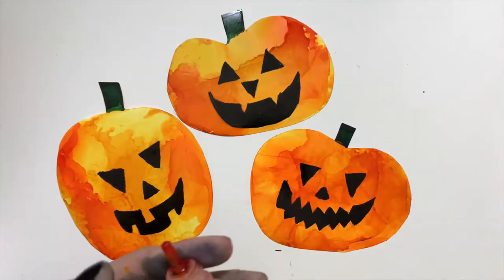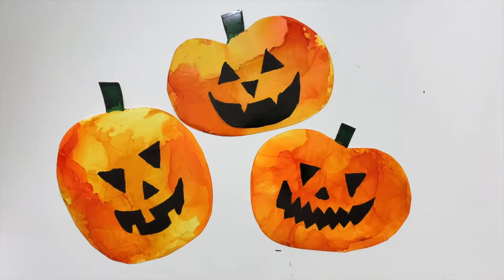Brea Reese - Cute Alcohol Ink Jack-o-lantern Pumpkins - Artist Elizabeth Karlson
PROJECT TITLE:  “Alcohol Ink Jack O’Lanterns”
DESIGNED BY: “Elizabeth Karlson”
SKILL LEVEL (2): 2
TIME TO COMPLETE: 10 Minutes
MESSY LEVEL (1-5): 2
PROJECT TIP: Experiment with different colors and mediums to see what you can create!

Step 1. Cut waterproof paper in pumpkin shapes
Step 2:   Add alcohol inks and blending solution.
Step 3:  Dry inks and layer until you create desired effect.
Step 4:  Repeat process for other pumpkins.
Step 5:  Outline faces with a pen or marker.
Step 6: Fill in faces with black alcohol ink using a paintbrush.
Step 7: Paint the stems green using Kelly Green alcohol ink on a paint brush.

MATERIALS CHECKLIST:
Brea Reese Alcohol Ink: Peach, Mustard, Orange, Black, Kelly Green
Blending solution or isopropyl alcohol
Brea Reese Waterproof Paper
Paint Brush
Scissors
Optional drying tool
Pen or marker

You can find more of Elizabeth Karlson's beautiful work on her Instagram: @elizabethkarlsonart or her